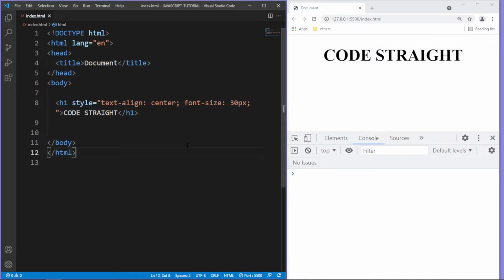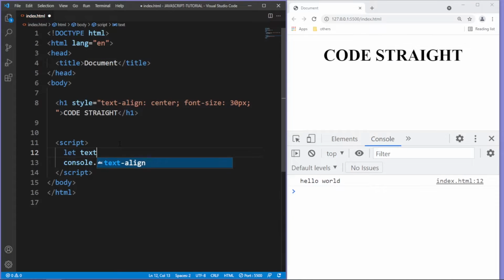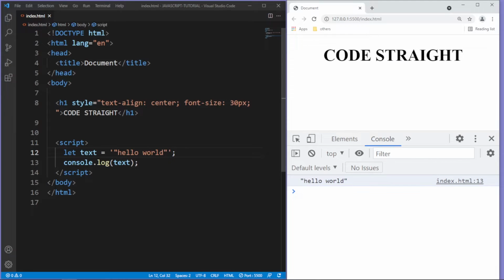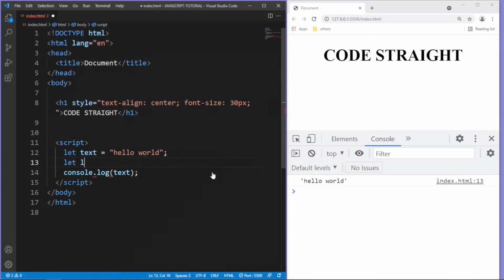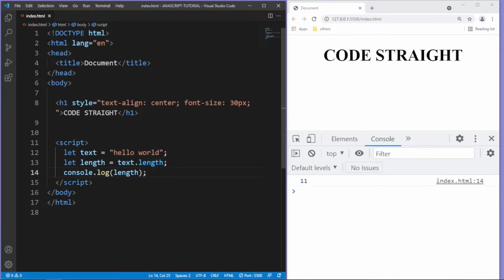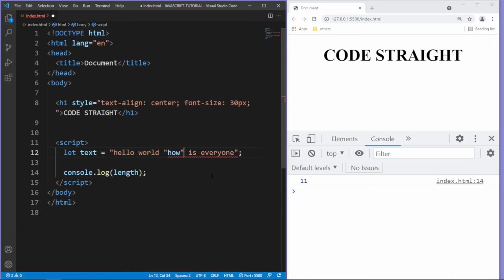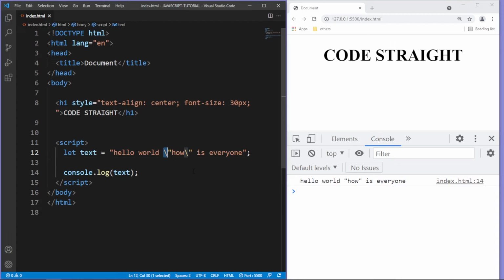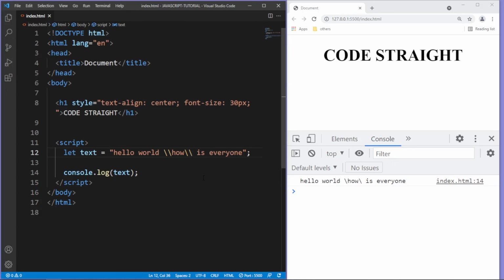JAVASCRIPT TUTORIAL FOR BEGINNERS | FAST LEARNING | PART - 10 | STRINGS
IN THIS VIDEO YOU CAN LEARN ABOUT JAVASCRIPT - STRINGS. A JavaScript string is zero or more characters written inside quotes.